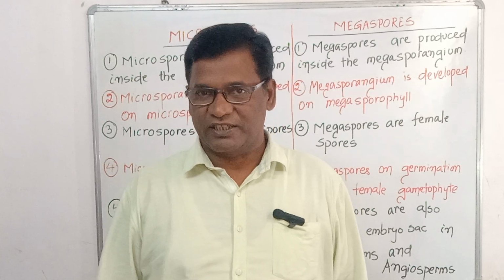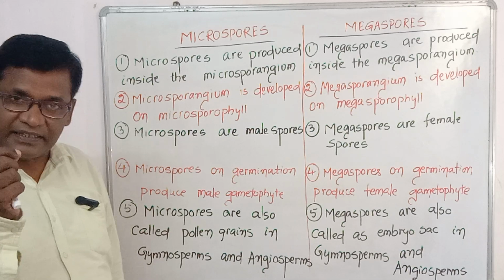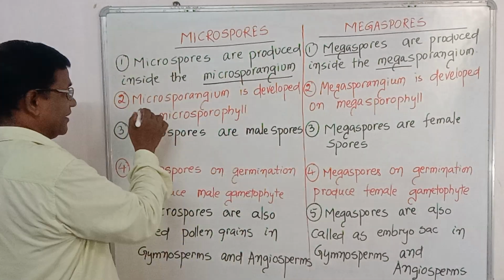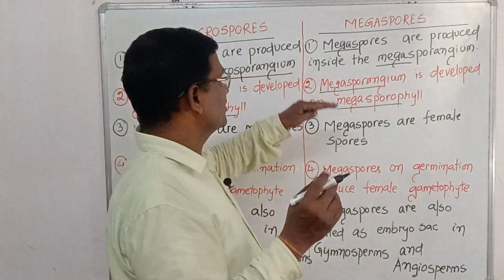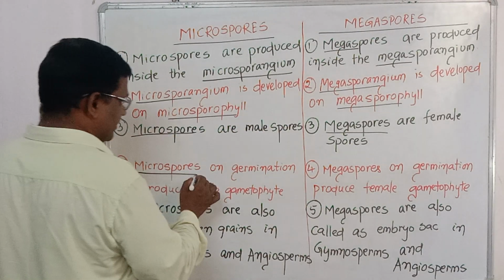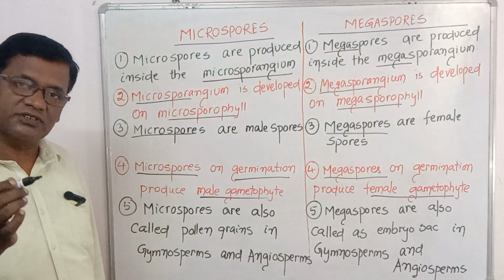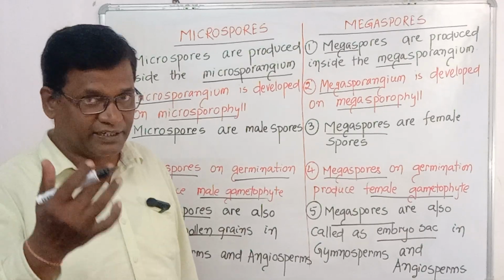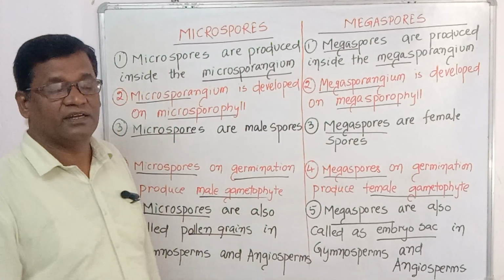Microspores and Megaspores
Microspores are produced inside the microsporangium which developed on microsporophyll, Microspores are male spores

Megaspores are produced inside the megasporangium which developed on megasporophyll.Megaspores are female spores